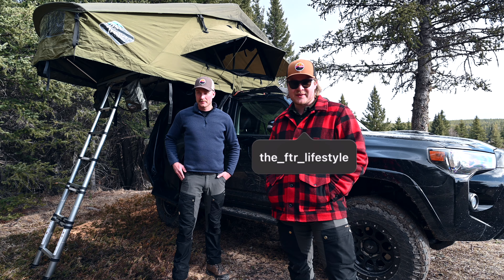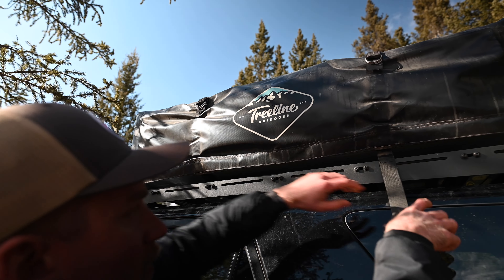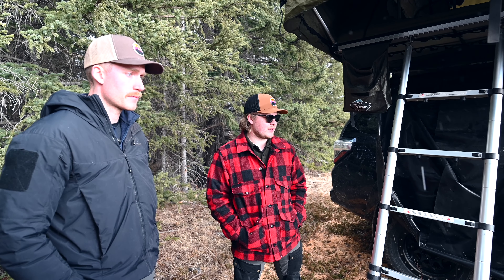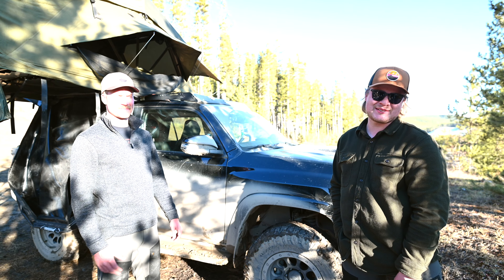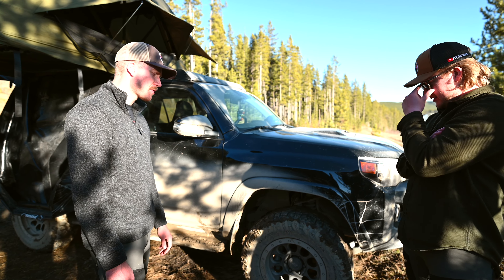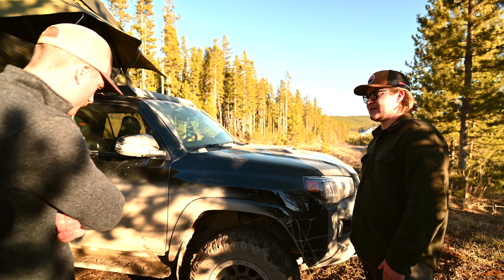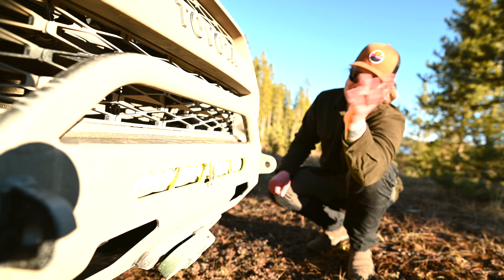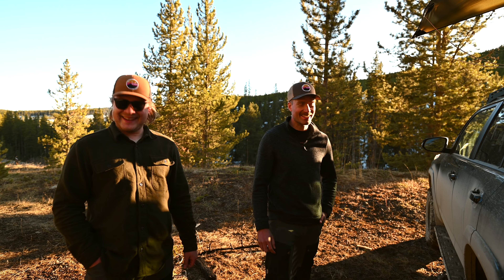OVERLAND 4Runner Build; Elka Suspension, Treeline Rooftop Tent, Full Walk Around/Price Breakdown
Today we take a look at Kieran's rig of a 2019 Toyota 4-Runner TRD Off-Road. Let us know if you have any questions in the comments and we'd be happy to answer them.

Chapters:
0:00 Intro
1:55 Prinsu Rack - $1500 CAD
4:00 Treeline Tamarack - $3400 CAD
7:54 ELKA + Full Suspension Upgrade - $8000 CAD
15:26 Wheels - $1500 CAD
20:25 Greenlane Stump Bumper, Smittybilt x20 10k + Factor 55 - $2550 CAD
22:47 Baja Designs S8 20" Lightbar with Amber Lens - $700
24:35 Outro

Solo Overnight Truck Camping in High Winds OCN Rigs: Jim's Toyota Tacoma DIY Camper Build Decked Drawer System Review - Overland Chronicles Detailed look at my folding bed & storage setup in the short bed 1st gen Tacoma Truck Camping in the Mountains / Tacoma Style Perfect Toyota Tacoma Storage Solution I added a DIESEL HEATER to my homemade camper setup! TOYOTA TACOMA ACCESS CAB WALK AROUND AND BED PLATFORM BUILD HOW WE BUILT OUR TACOMA TRUCK BED CAMPER Ultimate Tacoma Truck Bed Buildout SHOWER INSIDE TOYOTA TACOMA CAB. Truck Camping: 6 feet tall sleeping in a 5 foot bed DIY Tacoma Bed/Drawers 2016 Toyota Tacoma Truck Bed Camper Setup Lake Louise with Franky Installing a Camper Shell on my Toyota Tacoma! Overland Truck Camping Setup for UNDER $200 Dollars!!! | Toyota Tacoma Toyota Tacoma Camper Build. Step by step HOW TO. Toyota Tacoma Road Trip Camping Setup, NO TENTS HERE BUDGET TOYOTA TACOMA CAMPER TOUR DIY Overland Gear Storage Setup Tips to Maximize Efficiency – My Tacoma Setup Tacoma DIY Overland Kitchen And Mattress Platform Storage Drawer System - K.A.M.P. Drawers 3M 2080 vinyl wrapped custom wrap tacoma realistic 4runner build,toyota 4runner,4runner overlander rig,4runner overlander,Forestry trunk road,FTR,Outdoors,Treeline Tamarack,Prinsu Roof Rack,Elka suspension,SCS wheels,Greenlane stump bumper,4runner rig,4runner build,lifted 4runner,4runner for camping,realistic overlanding truck build,truck build,can i sleep in my car,useable 4runner build,toyota 4runner build,4runner TRD off-road,TRD offroad,roof top tent,rooftop tent,car camping